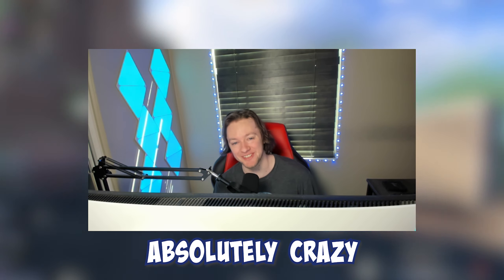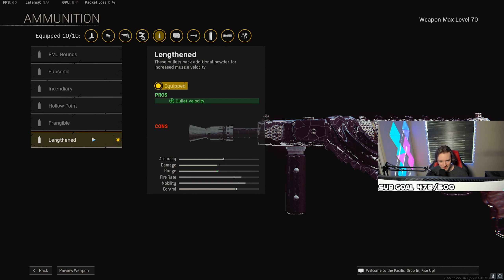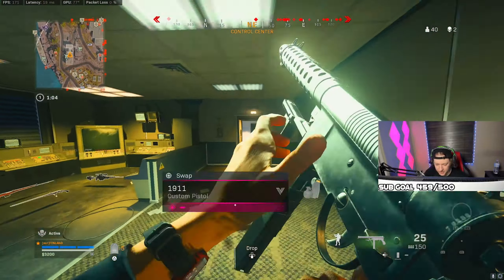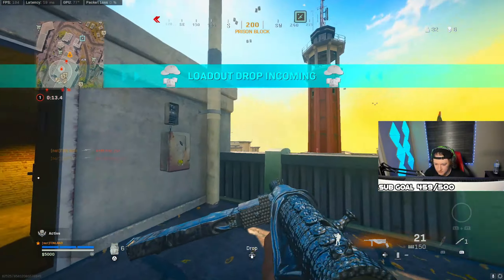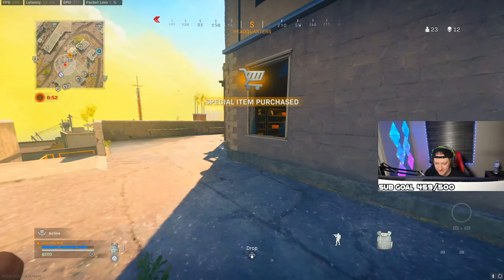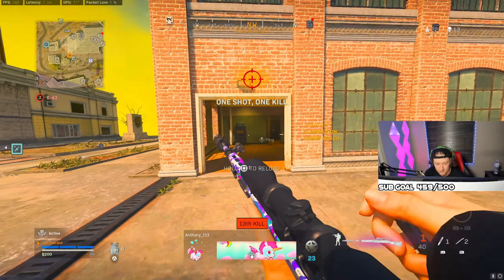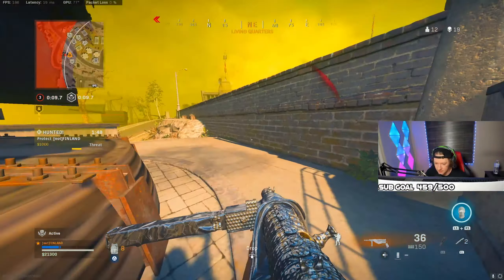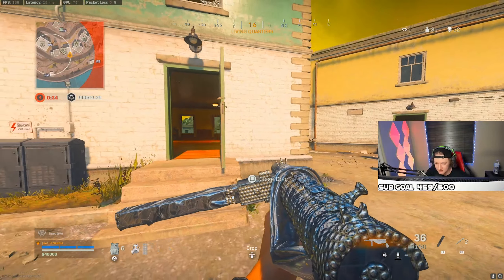*NEW* STEN SMG BUFF on REBIRTH ISLAND! 🔥 (Rebirth Island Warzone)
I stream EVERY day on Twitch at 7:15PM PST Come check out our great community!

0:00 Killing Twitch Streamers
1:39 Intro
1:58 Sten Class Setup
3:11 Sten High Kill Gameplay
8:10 Final Zone/Endgame

Warzone Clips
New Rebirth Map
Warzone Season 2 Reloaded
Warzone Pacific
Warzone Caldera
Modern Warfare Warzone
Vanguard Warzone
Best Sten Class
Rebirth Island Sten
Sten Buff